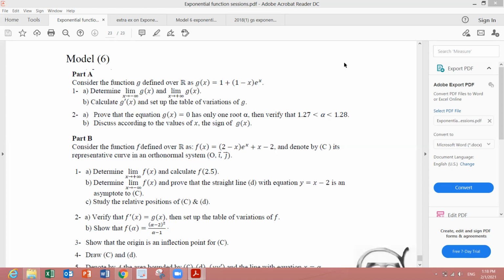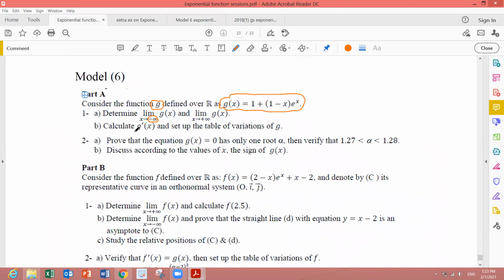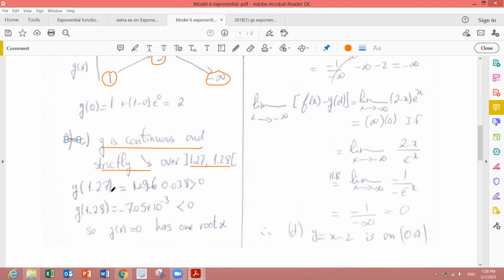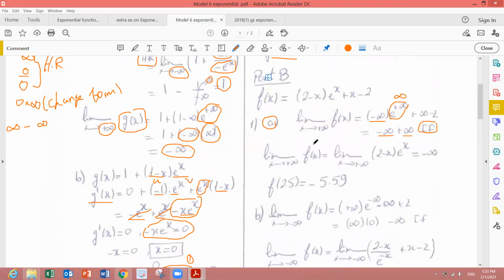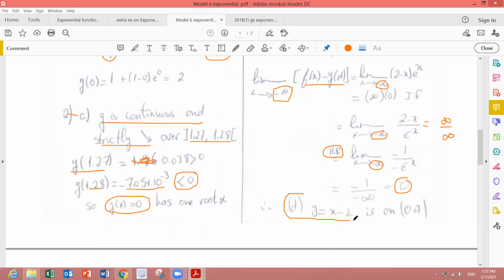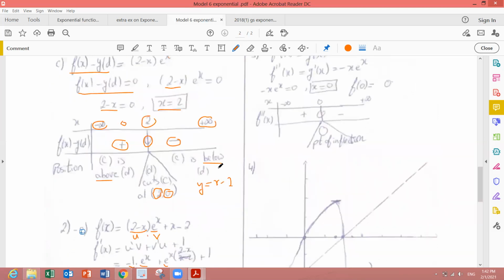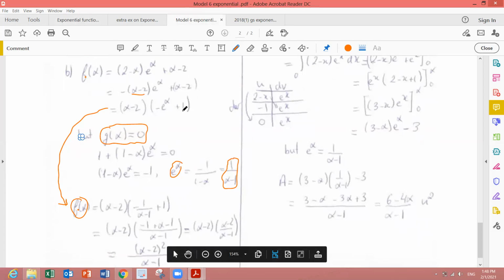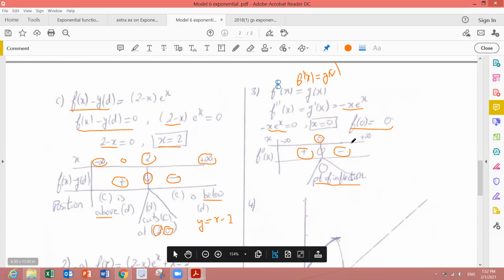LS 1 2 2021